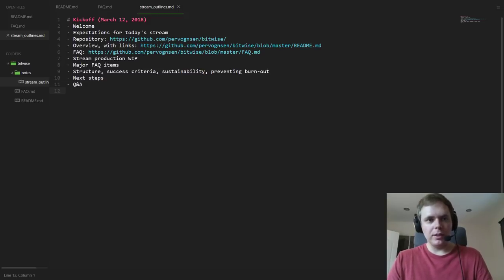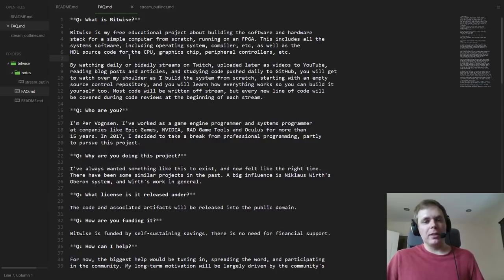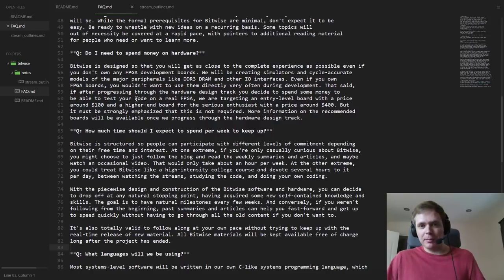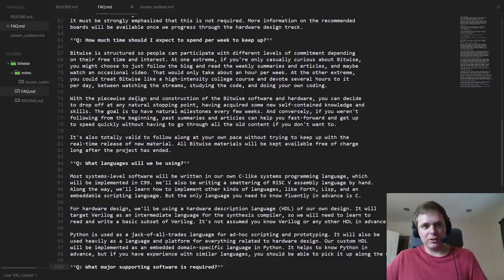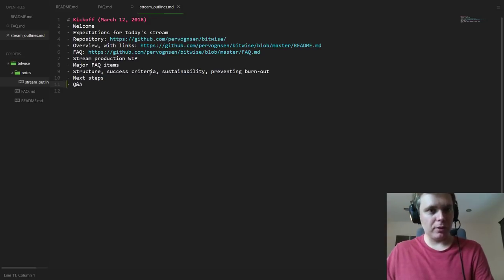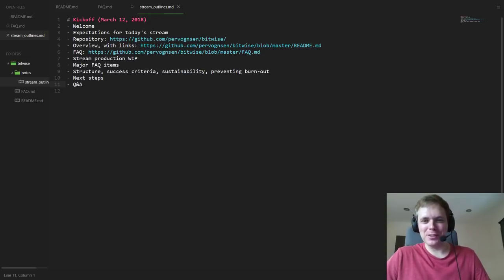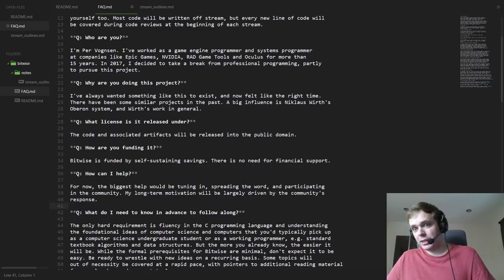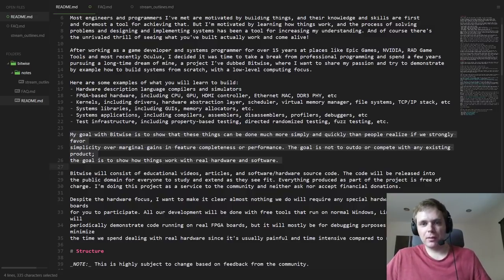Bitwise, Day 0: Overview and Q&A